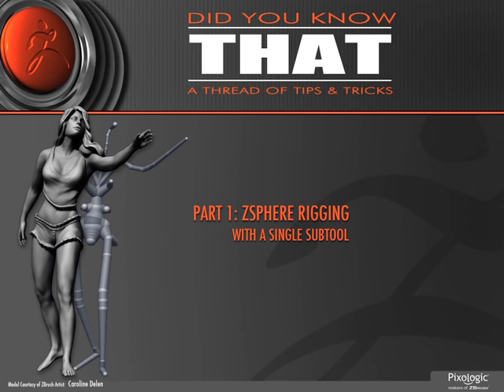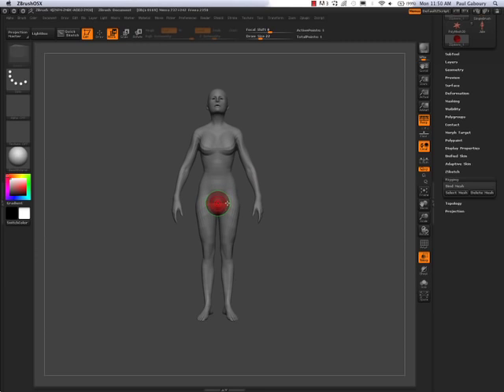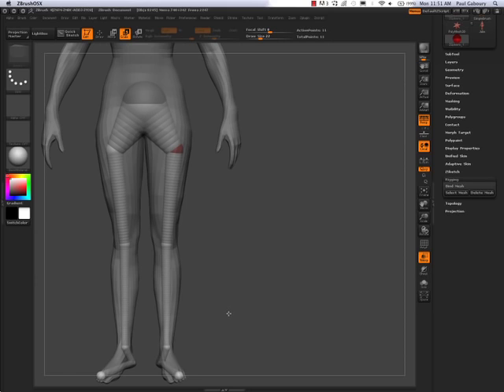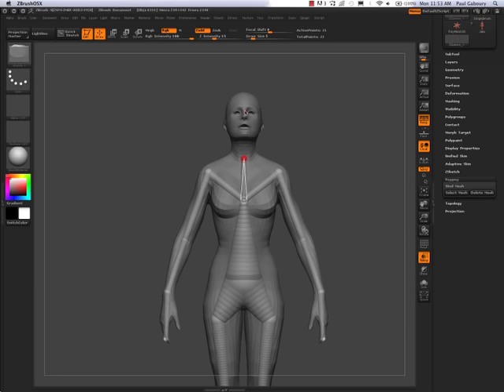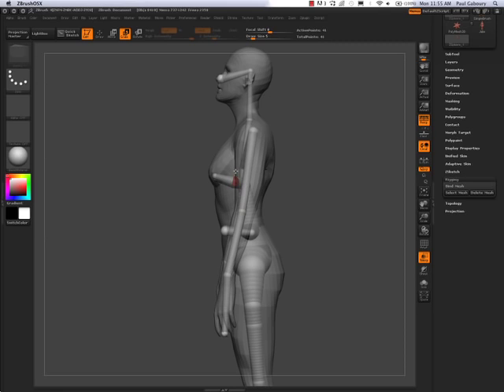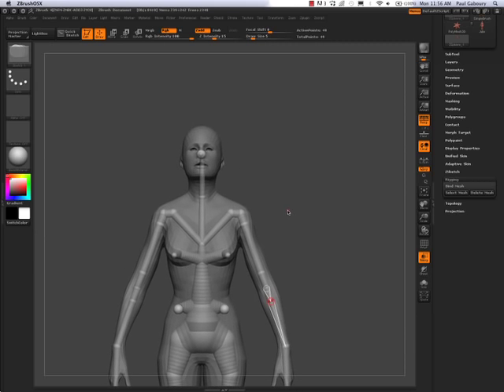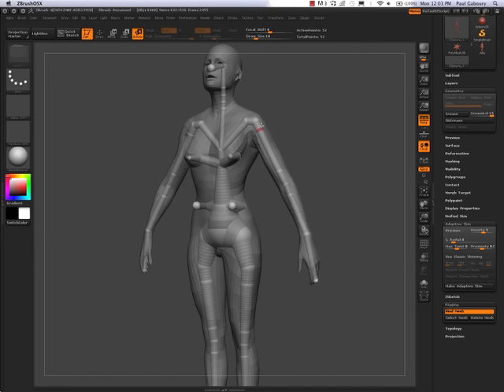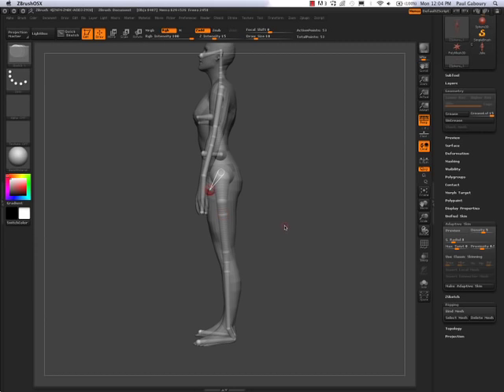Part 1: ZBrush Rigging with a Single Subtool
This is Part 1 of a multiple ZBrush rigging serious of videos. in this video I will demonstrate how to create a rig in ZBrush to be used on a single subtool. (Happens to be a human figure). In this video I will show how to take the sculpted detail from the human figure and apply it to a posed version of the same figure.